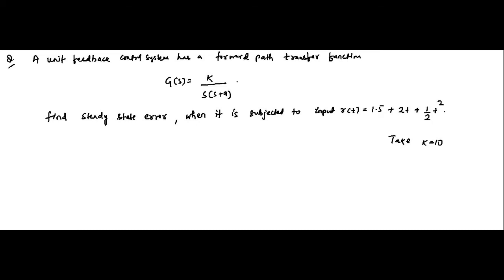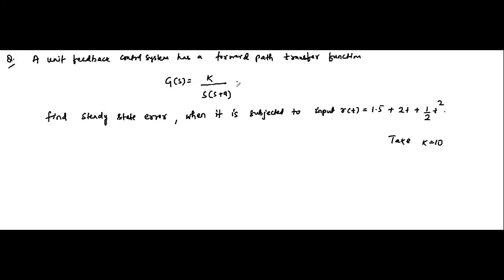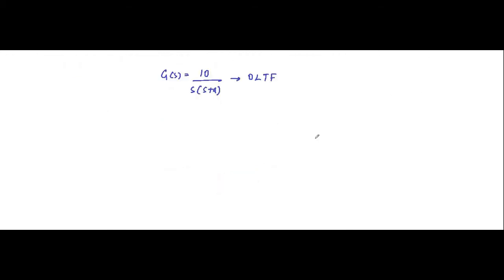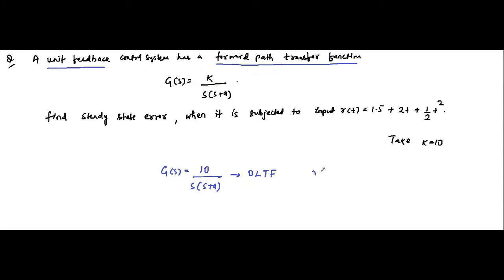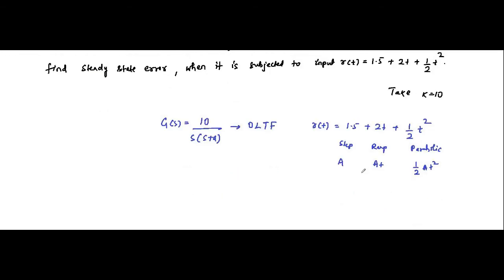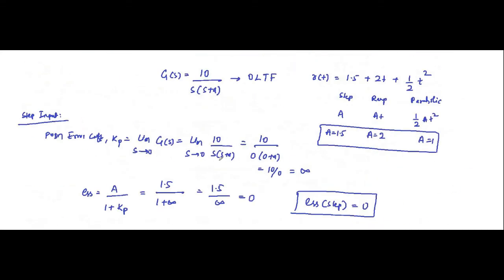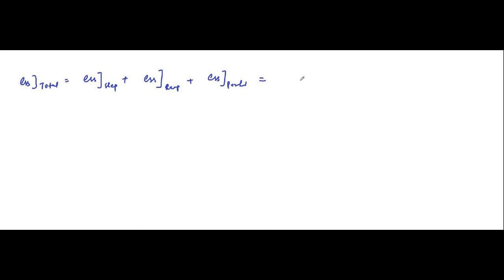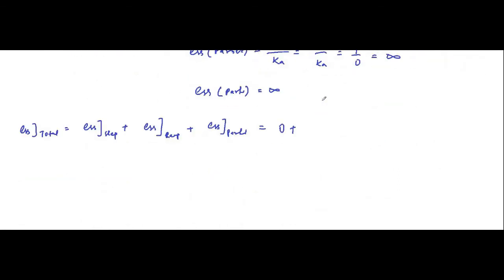Error Analysis Of Control Systems | Error Constant Method | Question 4 | Control System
In this video, we are going to discuss basic concepts about error analysis of control systems and in particular study the error constant method.